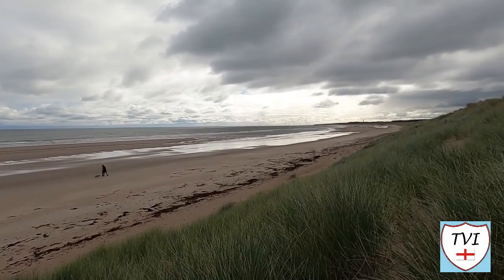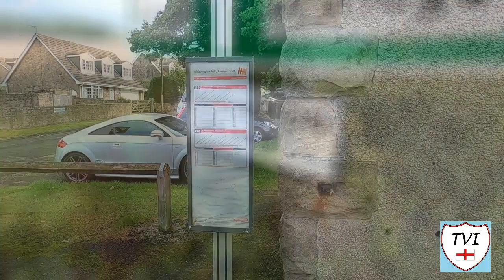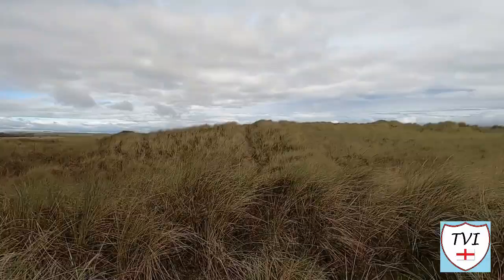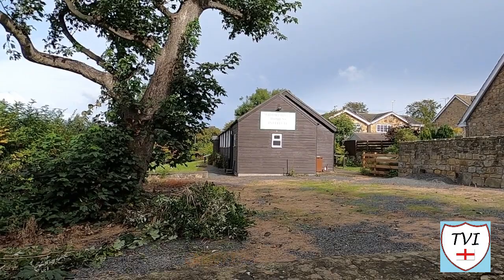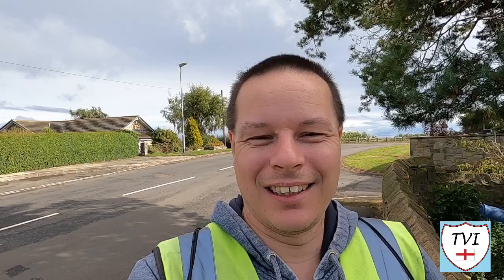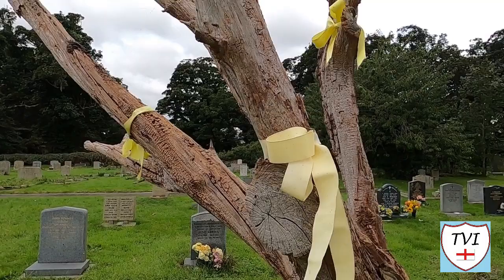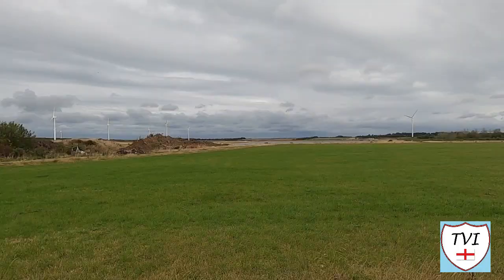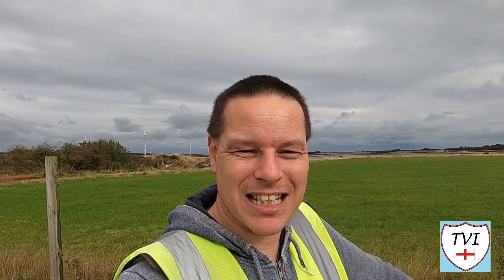WIDDRINGTON VILLAGE: Northumberland Parish #3 of 166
NORTHUMBERLAND PARISH #3: WIDDRINGTON VILLAGE

Widdrington Village a civil parish in the county of Northumberland which borders the North Sea. It’s a tiny village, but it does cover a lot of land, taking in most of Druridge Bay

This is a part of Northumberland which is synonymous with a few regular channel topics like coal mining and wartime defences, and here we can get up close and personal with the latter

Perhaps one of the most interesting parts of this parish would be Low Chibburn Preceptory which stands between the village and the sea. Even it has some wartime history!

The village itself sits on the A1068, and has a pub and two churches. Historically, it also had a medieval tower house - Widdrington Castle – where James I once stayed in 1603

Widdrington was the seat of the Widdrington family. In 1642, William Widdrington raised forces in support of Charles I, who elevated him to the then new title of Baron Widdrington.

Its important to make the distinction between Widdrington and its close neighbour, which is why this one is named Widdrington Village. We’ll talk more about that as we walk around#

Notable people from here include the writer Anne Hepple Dickinson; the footballer Bob Morton and James Bulmer Johnson, a WWI British Army officer and recipient of the Victoria Cross

Let’s see what else this corner of Northumberland has got for us!

Druridge Bay/Low Chibburn Preceptory:
Cresswell’s Curiosities (Book) - Barry Mead